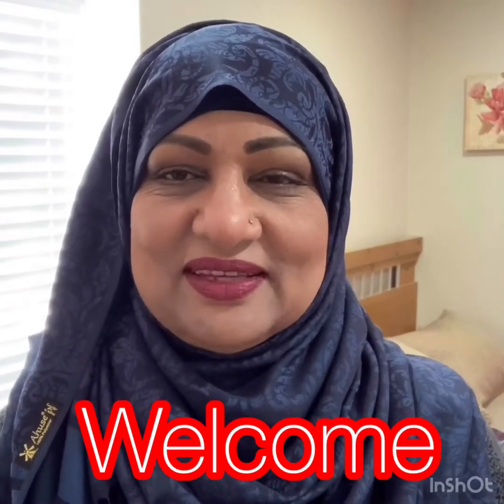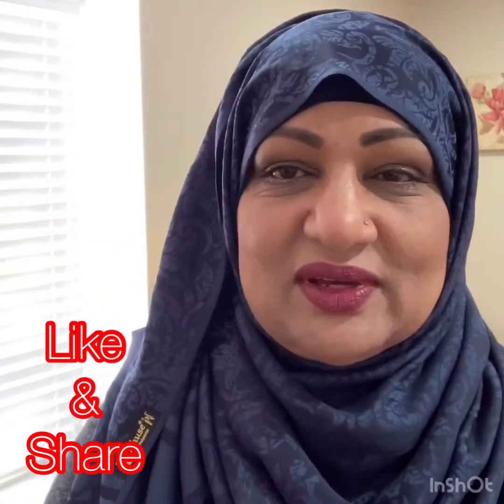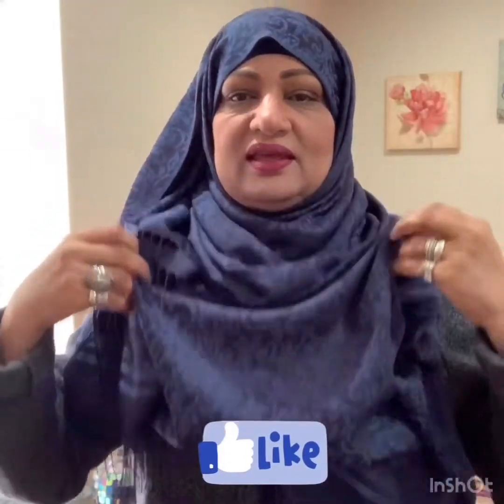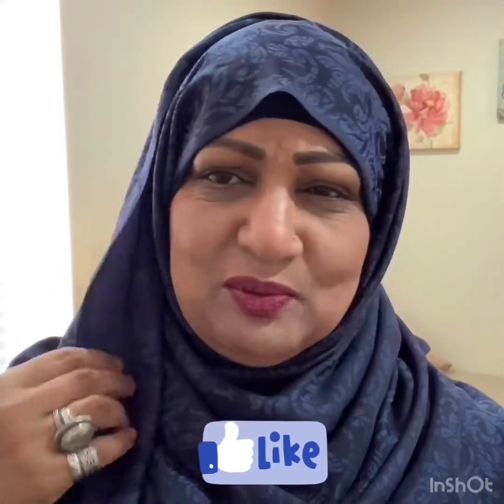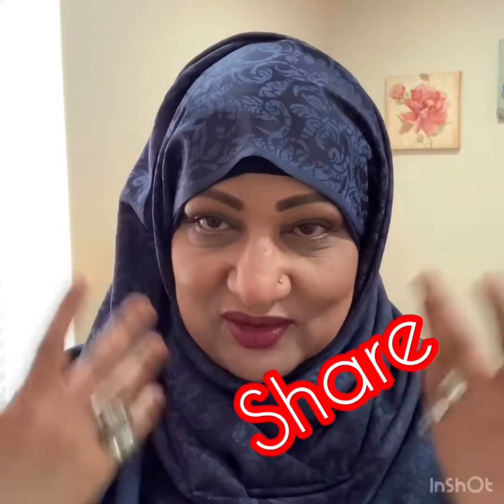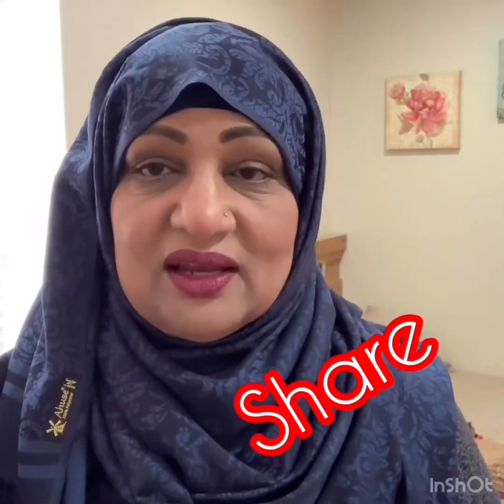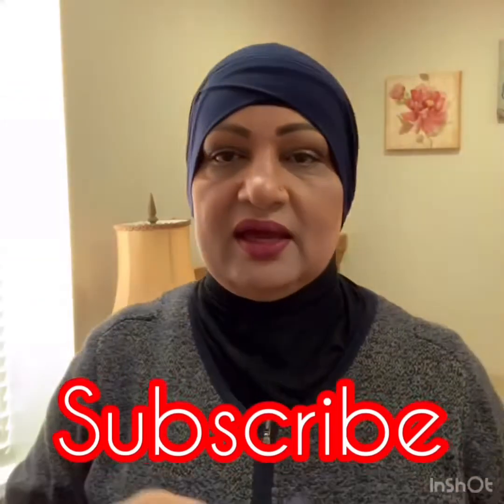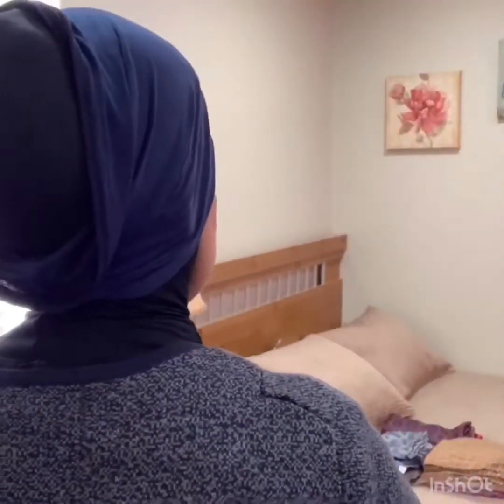5 Shawl Hijab Styles Tutorial - Hijabs and You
Asalam-o-Alaikum Friends How Are You?
In this video, I am going to teach you about 5 Shawl Hijab Styles Tutorial - Hijabs and You
𝗧𝗼𝗽𝗶𝗰 𝗖𝗼𝘃𝗲𝗿𝘀 𝗶𝗻 𝗧𝗵𝗶𝘀 𝗩𝗶𝗱𝗲𝗼:
1. How to Wear Hijab
2. Hijab Tutorials
3. New and Simple Hijab styles
4. Hijab kesy Pehny
5. Hijab New Styles